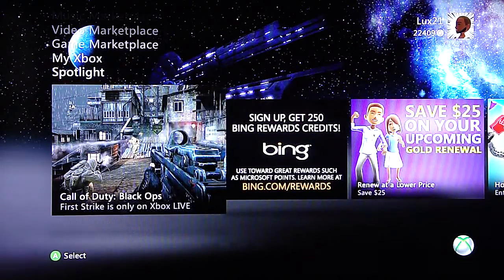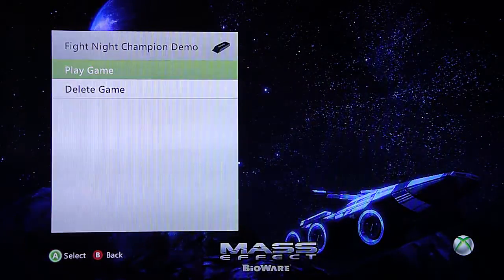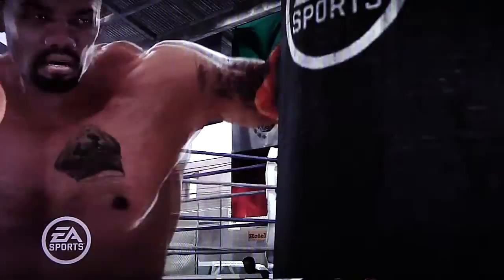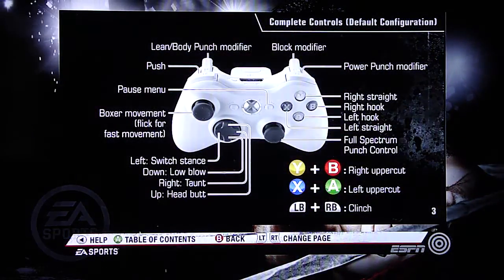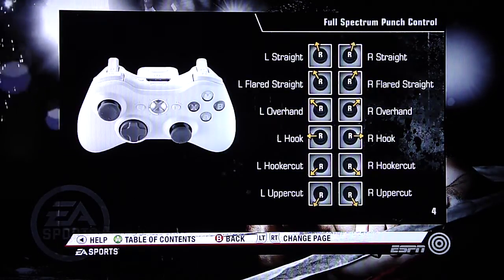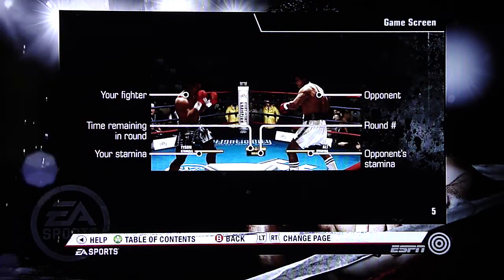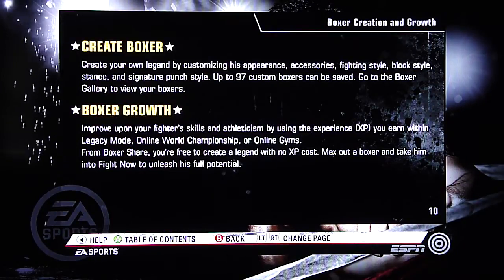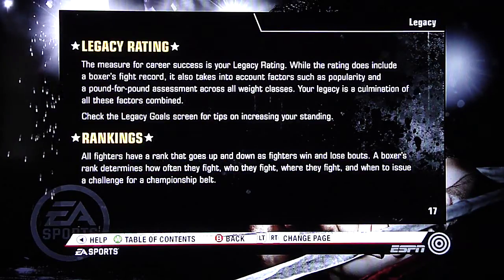Fight Night Champion Demo Overview